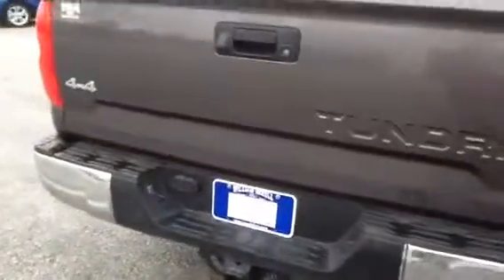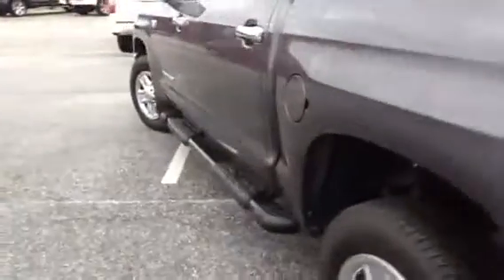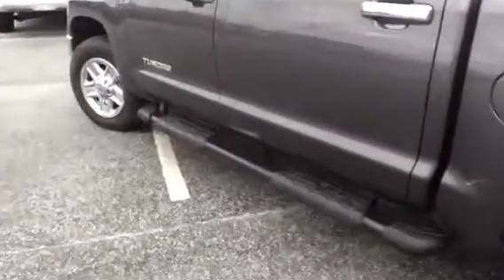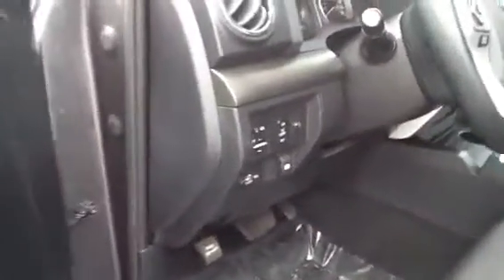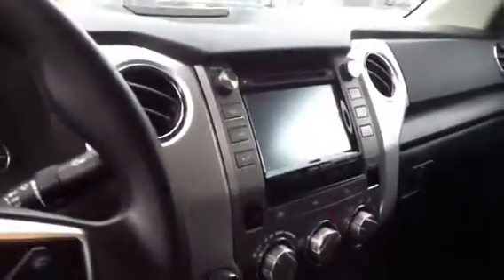14300B Toyota Tundra SR5 at Mizell Ford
I hope you like this video made just for you.